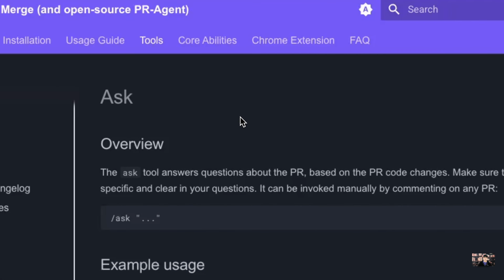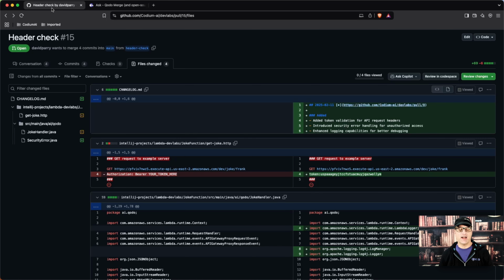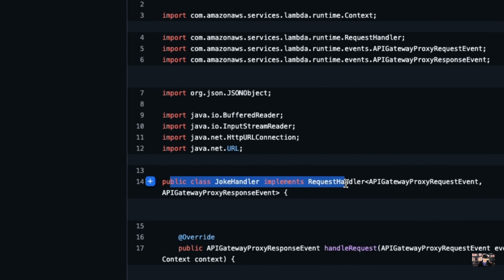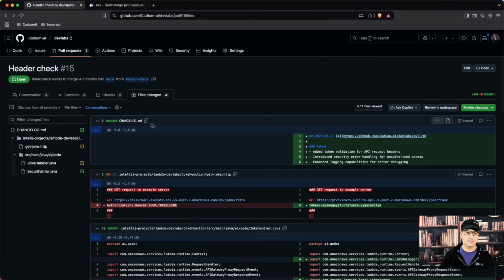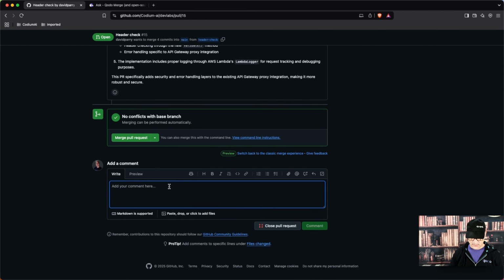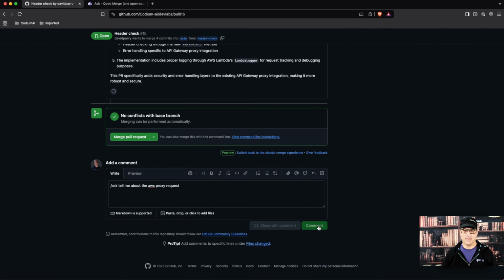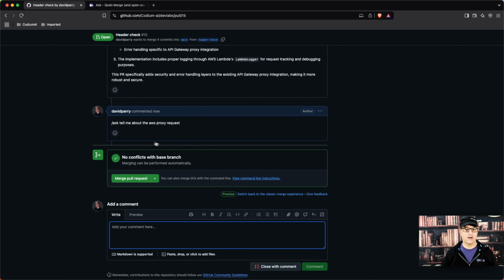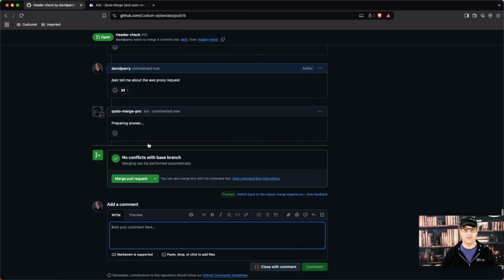Qodo Ask Tool: Simplify Code Clarifications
Need quick answers while working on your code? The Qodo Ask Tool is here to help! In this video, we demonstrate how to use the /ask command to query specific parts of your pull request (PR) and get clear, concise responses. Watch as we explore how to ask about a request handler, generate insights about an AWS proxy request, and integrate this valuable feedback into your workflow. Perfect for developers looking to resolve doubts and enhance productivity while reviewing or writing code. Start coding smarter with Qodo today!

Chapters:

(00:00) Introduction to the Ask Tool
(00:38) Using the Ask Command for PR Questions